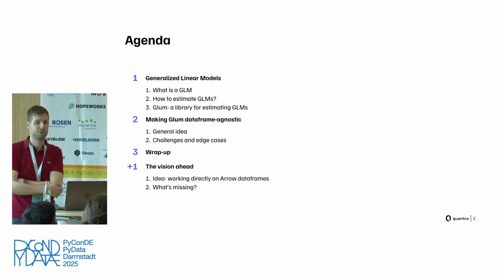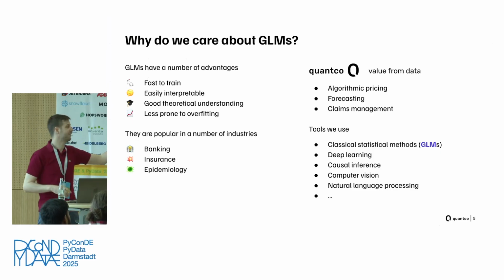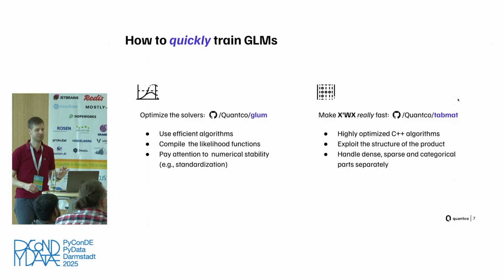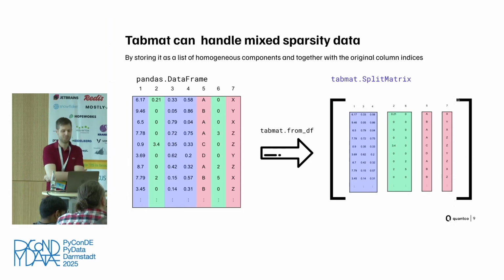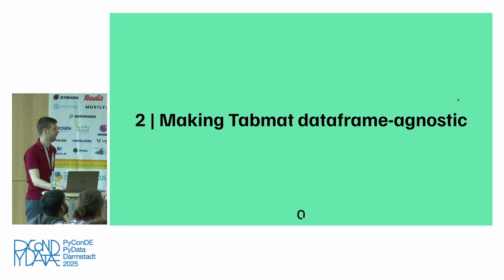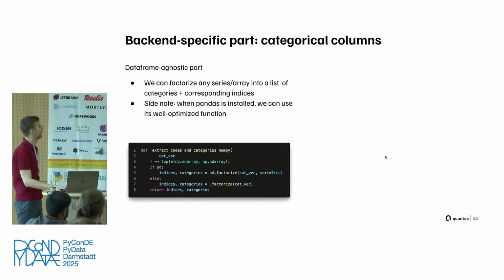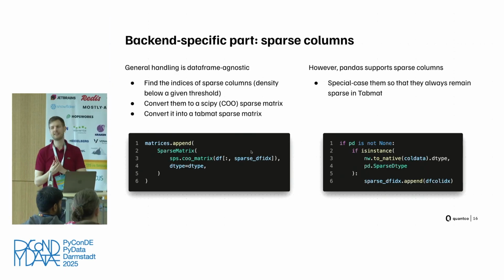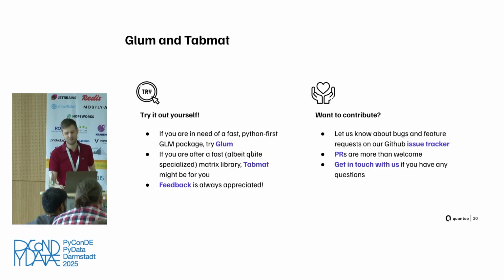High-performance dataframe-agnostic GLMs with glum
🎓 This talk demonstrates how glum achieves high-performance GLM estimation through optimized matrix operations and framework-agnostic data processing.

Speakers:
Martin Stancsics

Description:
Martin Stancsics presents an overview of glum, an open-source package for high-performance generalized linear models (GLMs). The talk explores the theoretical foundations of GLMs, their practical applications in industries like insurance and banking, and the technical implementation details of making GLM estimation efficient. Stancsics demonstrates how glum and its companion library TabMat achieve superior performance through optimized matrix operations and intelligent handling of mixed sparsity data. A key focus is the recent development of making glum data frame-agnostic, allowing it to work seamlessly with different data frame implementations beyond pandas through the integration of the Narwhals library. The presentation includes practical examples showing significant performance improvements, particularly in handling categorical variables and sparse matrices. The speaker discusses the evolution of the project from its origins as a scikit-learn pull request to its current state as a production-ready, open-source tool. The talk concludes with insights into future developments, including potential integration with Apache Arrow for enhanced performance and broader data frame compatibility.

About:
Python Softwareverband e.V.:

NumFOCUS Inc.